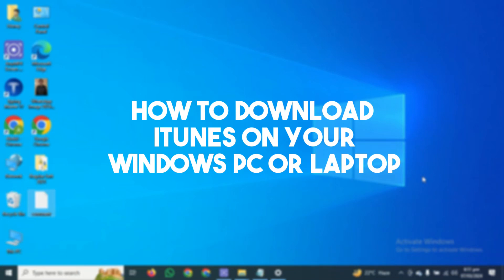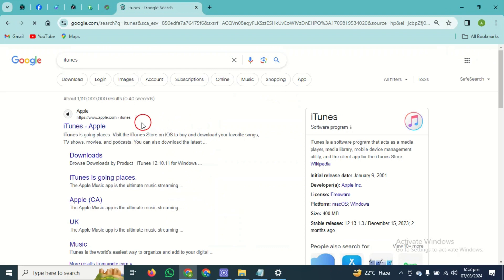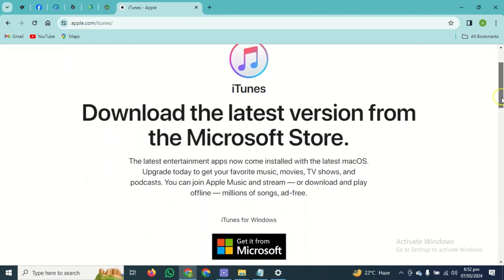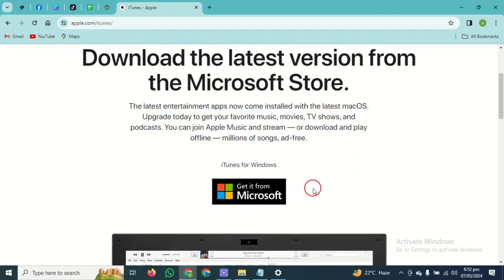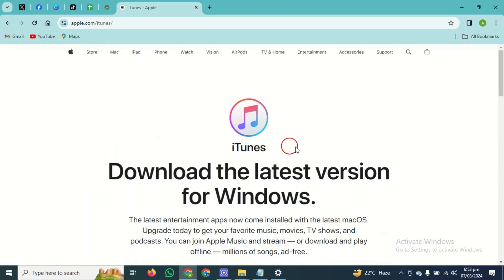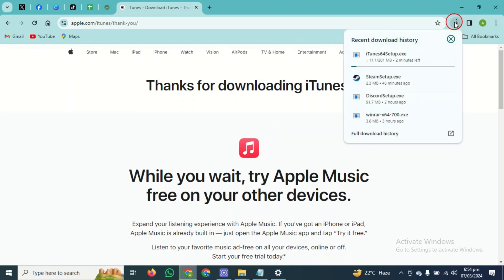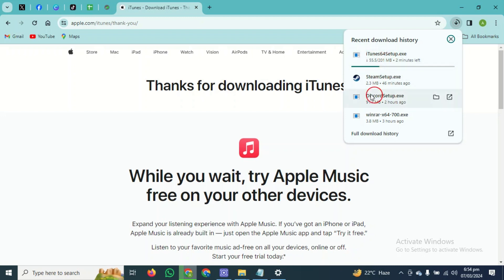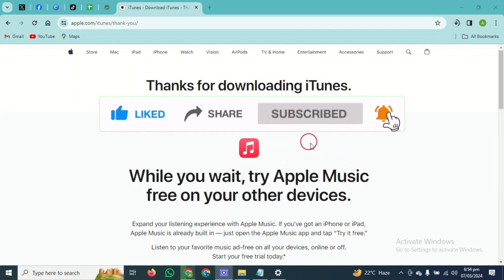How to Download iTunes on Windows PC or Laptop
Learn the step-by-step process to download iTunes on your Windows PC or laptop hassle-free! Whether it's for managing your music or syncing your devices, this guide has you covered.